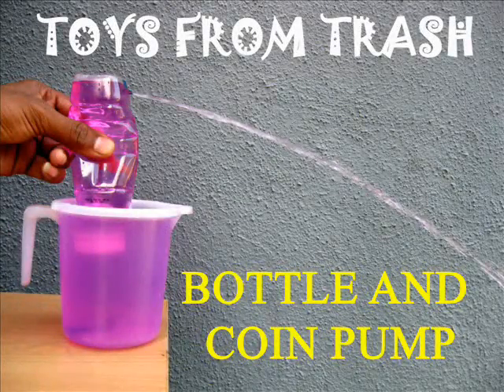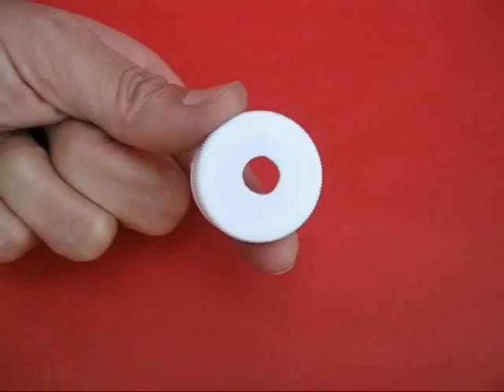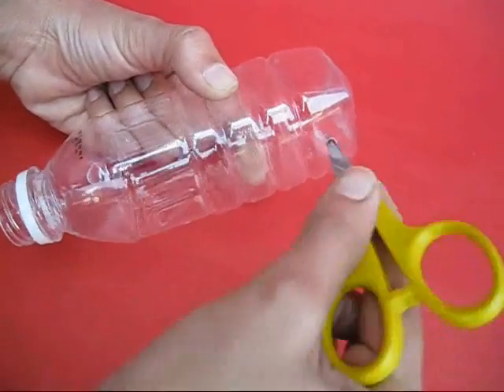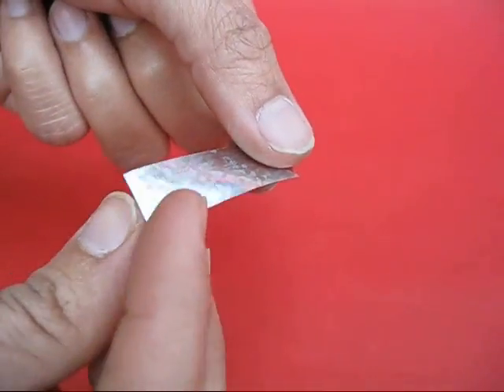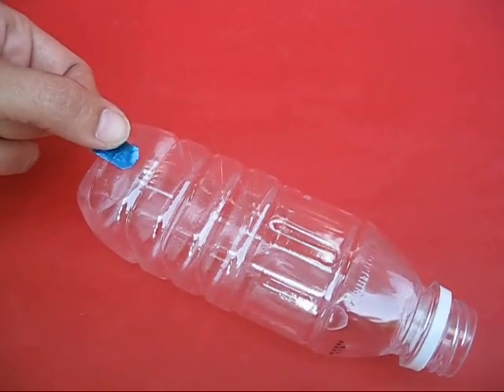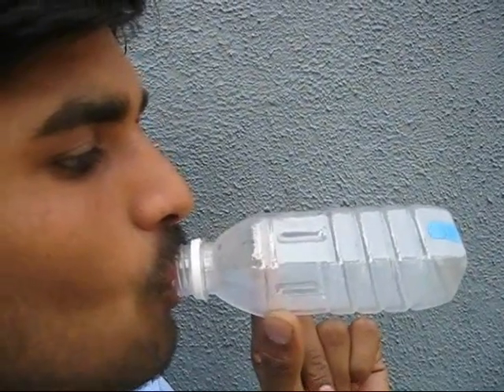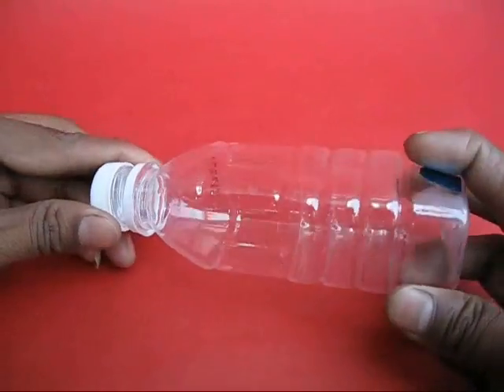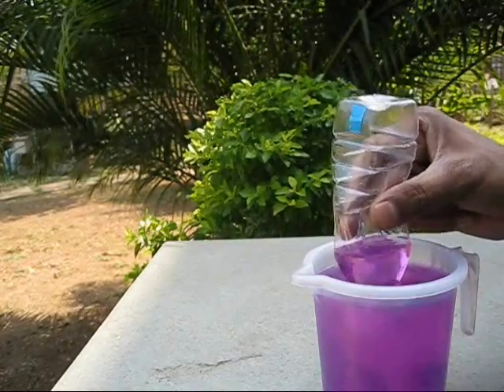BOTTLE & COIN PUMP- ENGLISH - 20MB.wmv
This is an amazing Squeeze Pump. You will need a 200-ml plastic bottle, a coin and sticky tape. The coin covers the hole in the lid to make a Suction Valve. A hole near the base of the bottle is covered with a "flap" delivery valve. Place the bottle in a mug of color water and squeeze it a couple of times. Slowly, large quantities of water will come out of the pump.
This work was supported by IUCAA and Tata Trust. This film was made by Ashok Rupner TATA Trust: Education is one of the key focus areas for Tata Trusts, aiming towards enabling access of quality education to the underprivileged population in India. To facilitate quality in teaching and learning of Science education through workshops, capacity building and resource creation, Tata Trusts have been supporting Muktangan Vigyan Shodhika (MVS), IUCAA's Children’s Science Centre, since inception. To know more about other initiatives of Tata Trusts, please